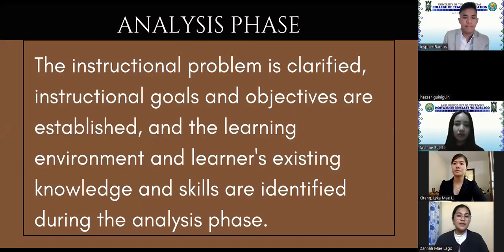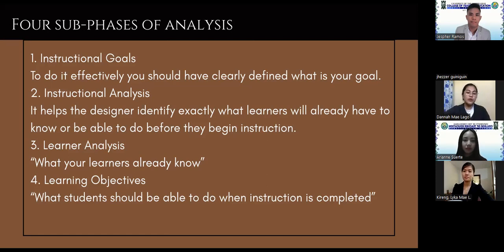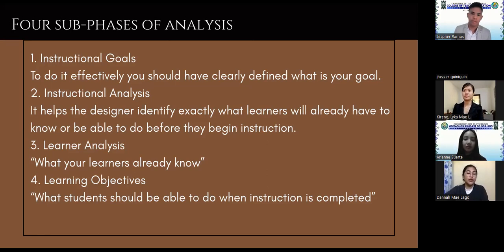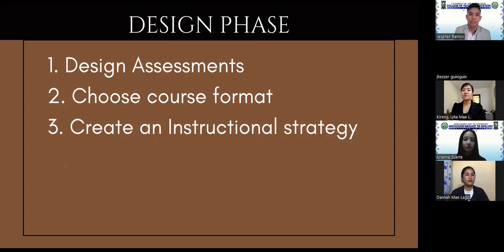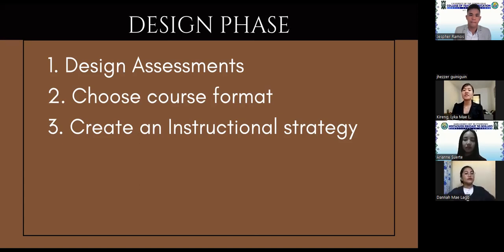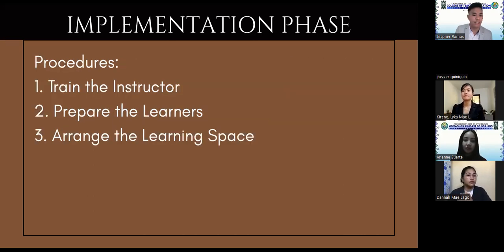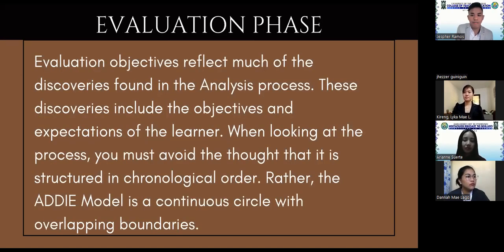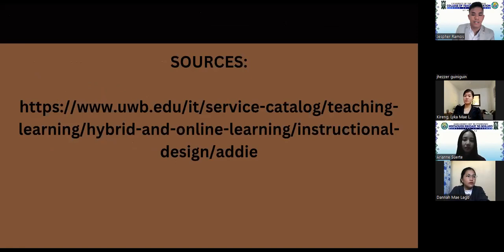ADDIE model Group 3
A.D.D.I.E. (Analysis, Design, Development, Implementation, Evaluation)